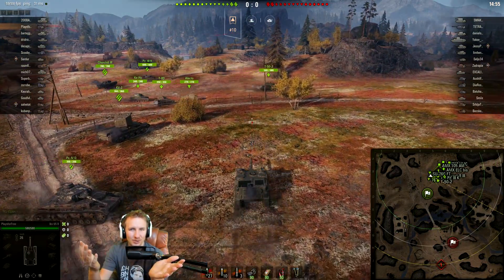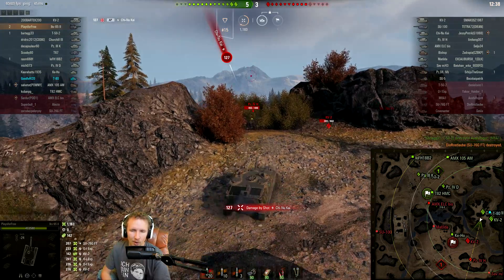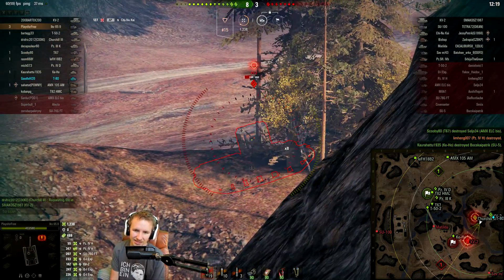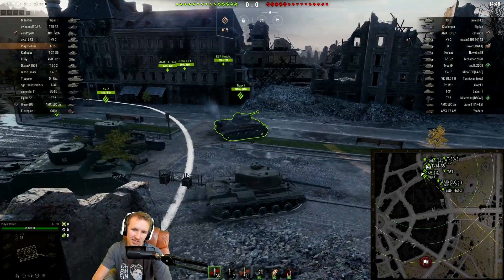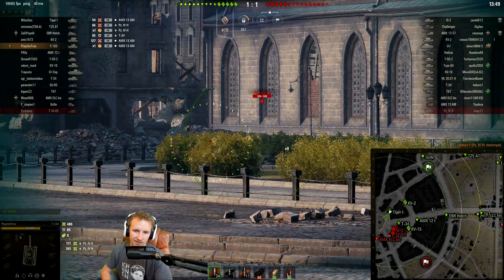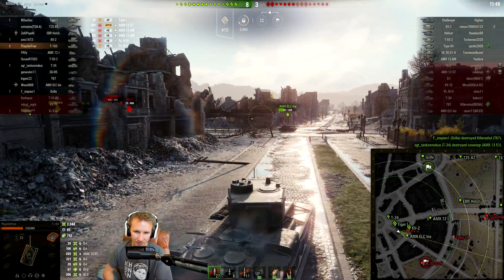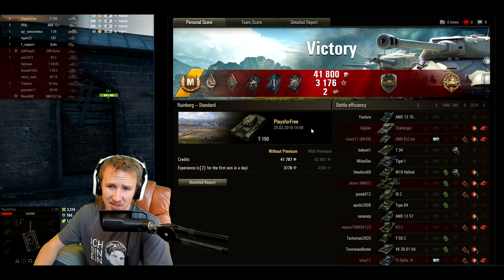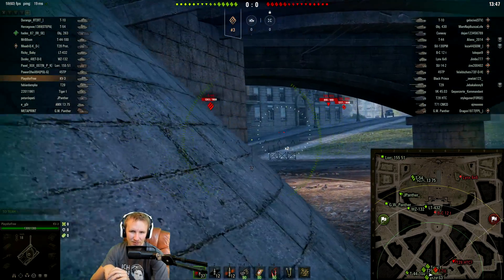World of Tanks || This was a BAD IDEA!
World of Tanks. I might have made a terrible mistake taking part in this marathon...